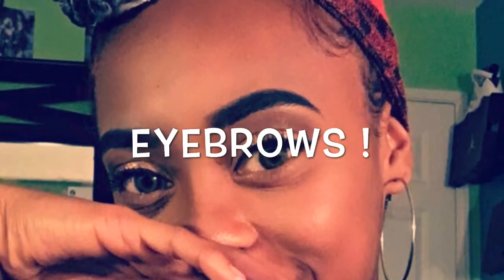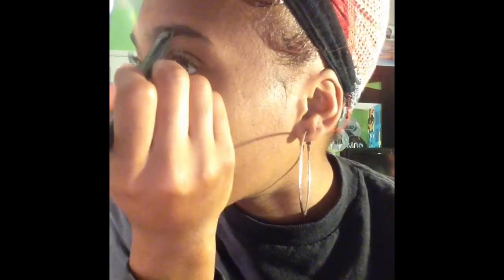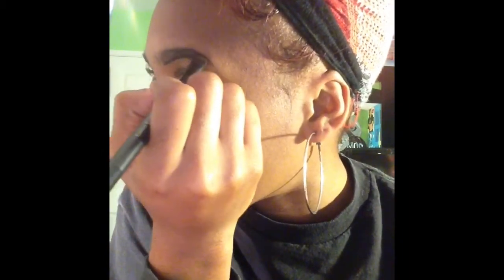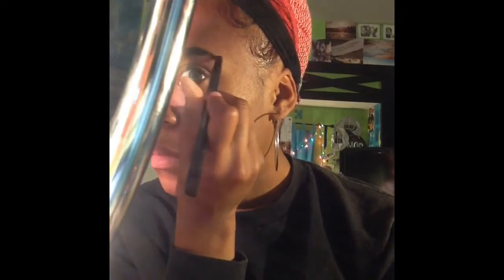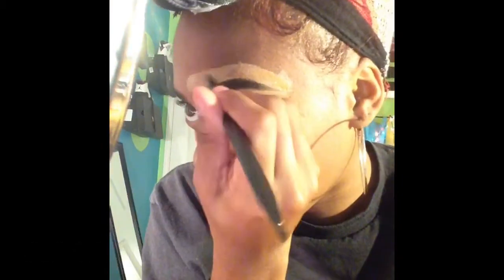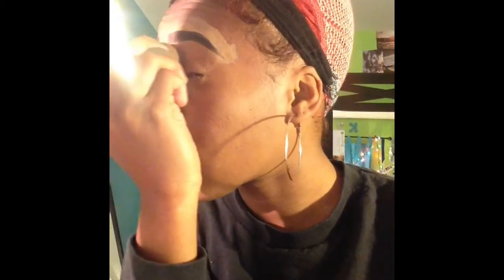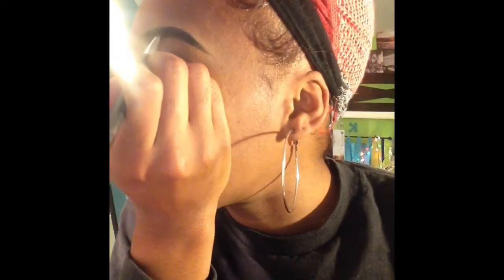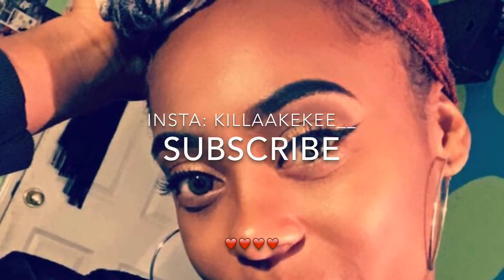How to do Eyebrows with Eyeshadow !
If you dont do your eyebrows everyday ( like me ) dont waste your money on expensive products ! Use eyeshadow , works just as great !
Ive gotten better , this video was filmed weeks ago so i do use less concealer .

Comment any suggestions , tips , what i can do , what i can fix , etc.  i will be posting more often ! Send topics ! (:

Subrcribe ❤